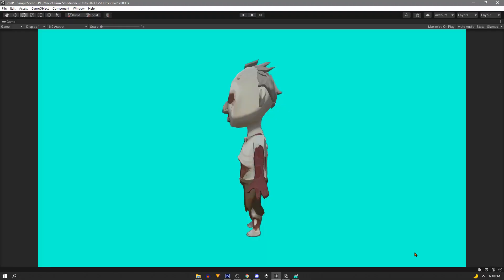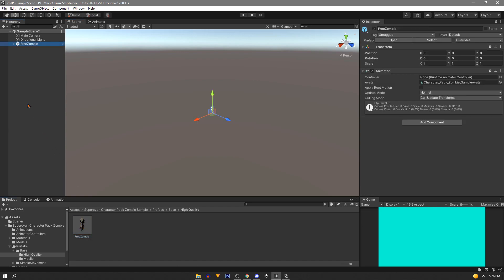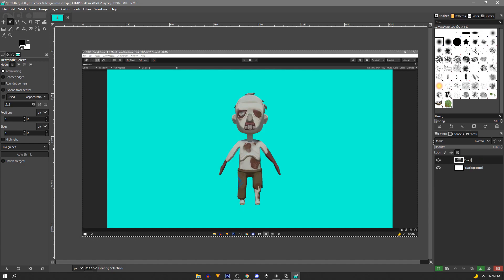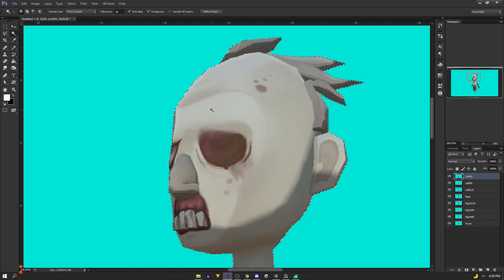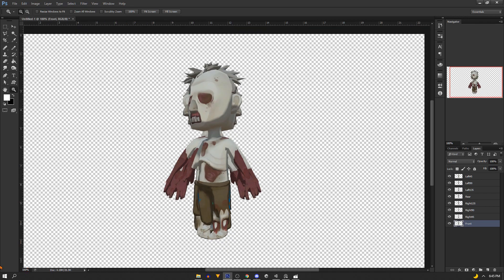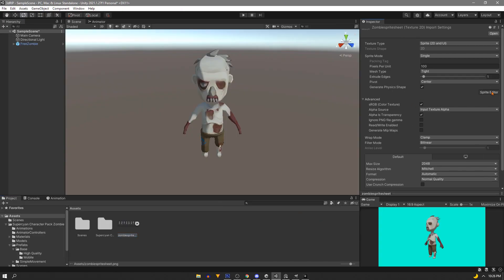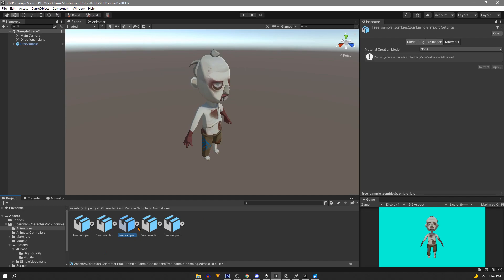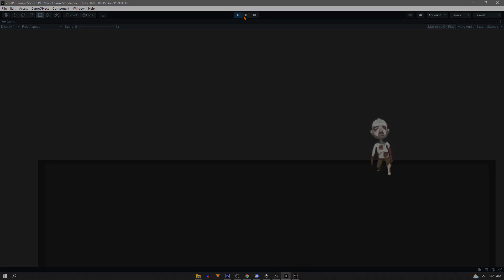Turn 3D Models into 2D Sprites || Unity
Use Unity with your favorite image editor to turn 3D models into sprites that you can use for 2D or 2.5D games!
Just like the greats back in the day the concept is basically photo-scanning models.. Theirs were clay, ours are digital.

Asset used in video :
Character Pack: Zombie Sample